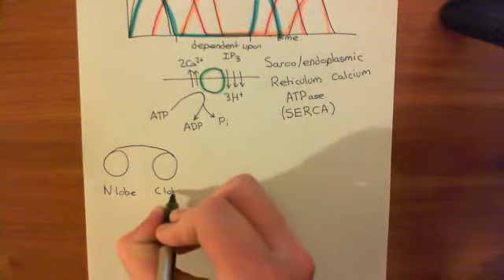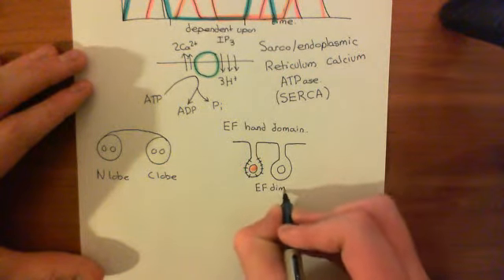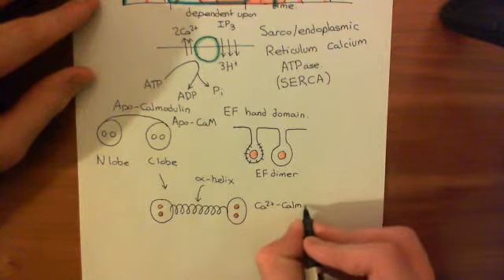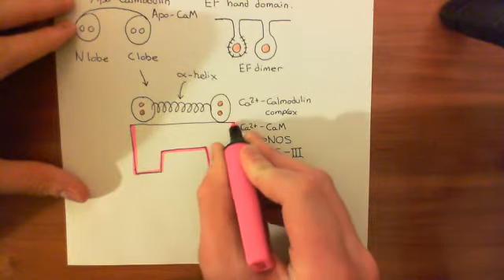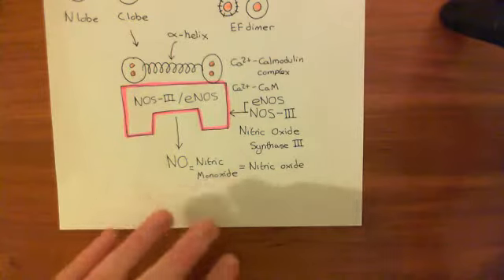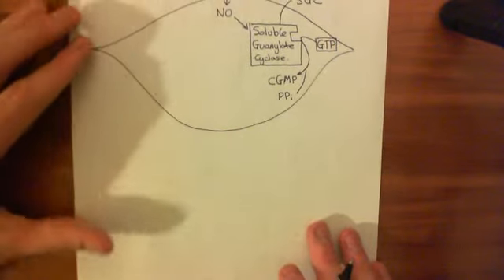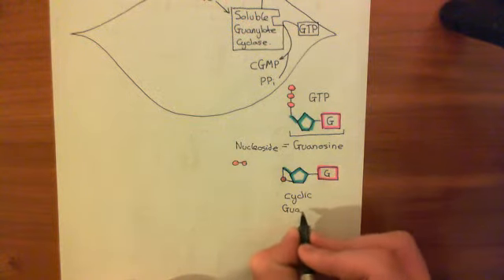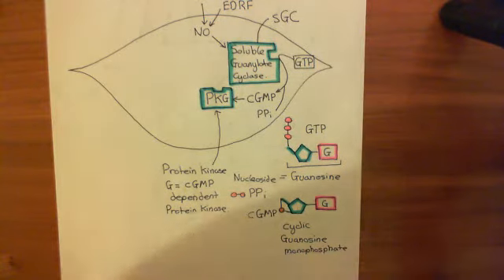Endothelium Derived Relaxation Factor Part 5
In this video we discuss the Endothelium-derived Relaxation Factor and the mechanism  by which it produces vasodilatation.